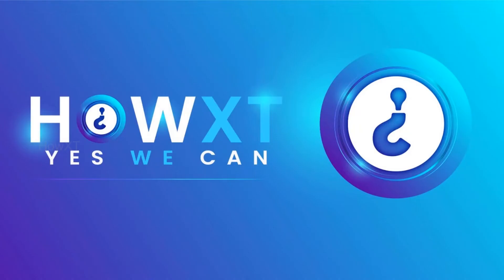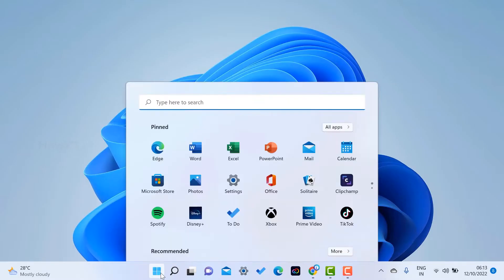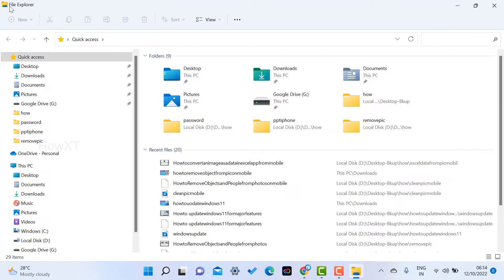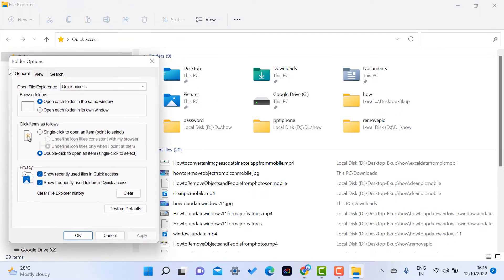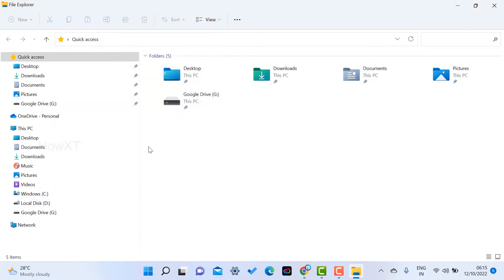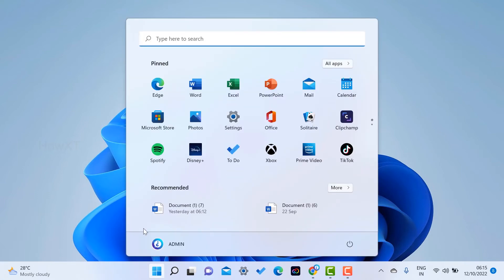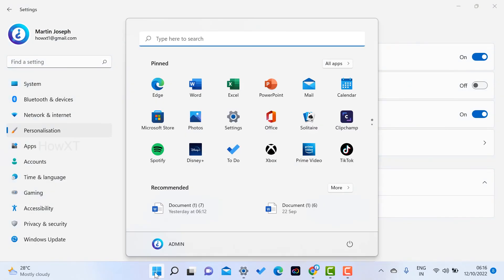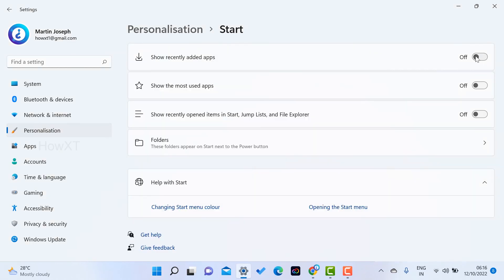How to Clear/Hide Recommended & Recently Opened History in Windows 11 Start Menu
This video tutorial will help you How to Clear/Hide Recommended & Recently Opened History in Windows 11 Start Menu